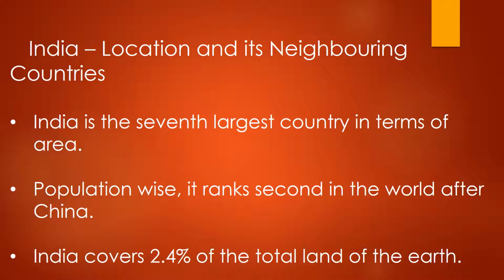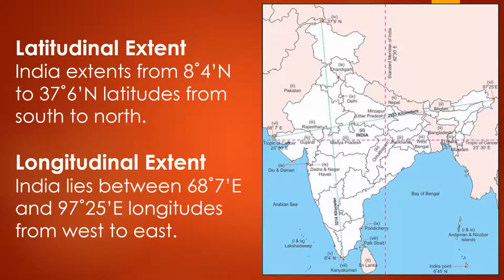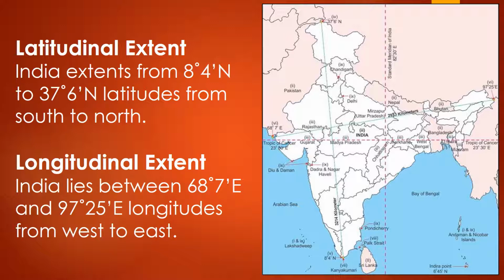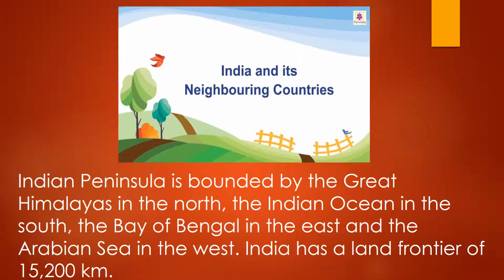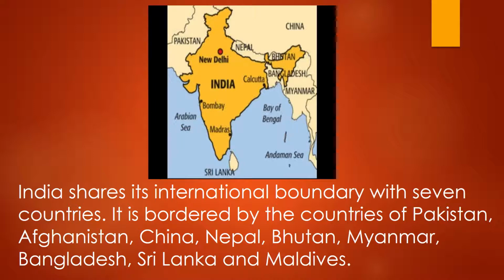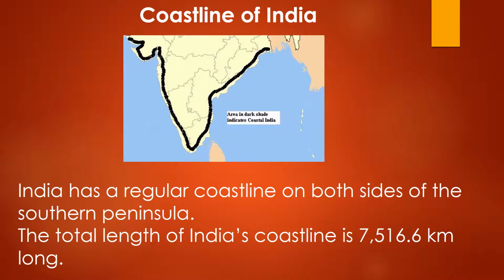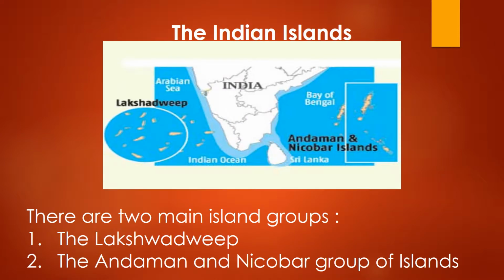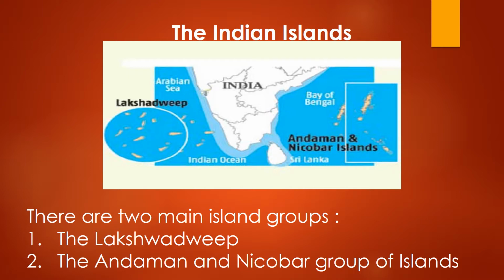Class 5, Social Studies, Chapter 13 by Shulbha Sharma